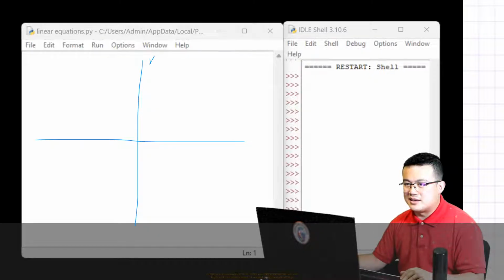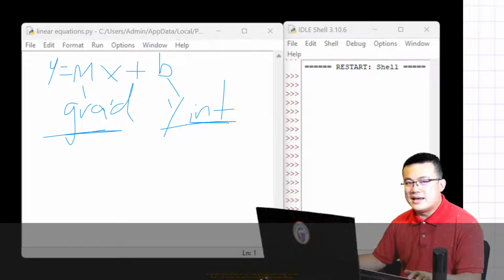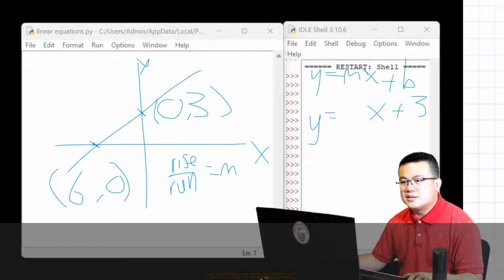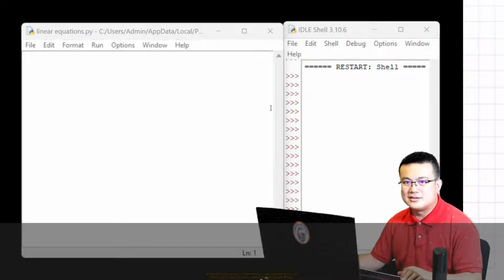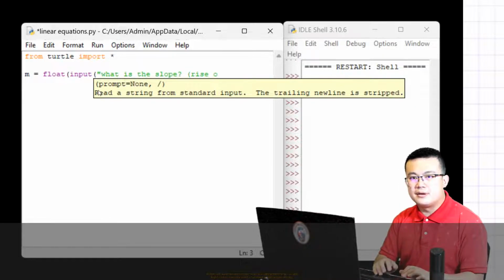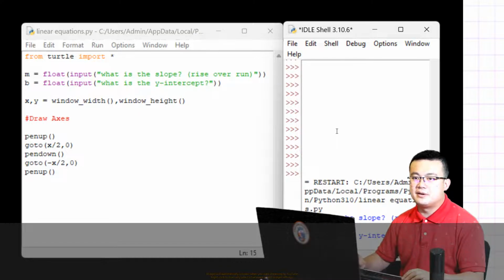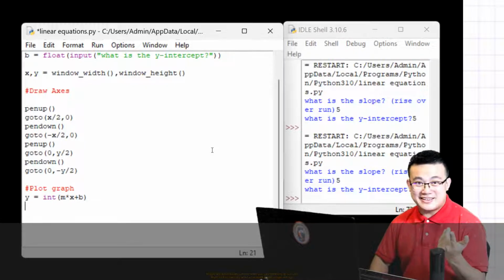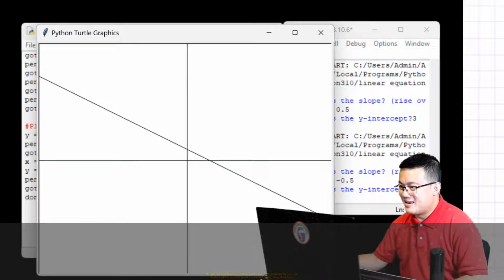Advanced Python Tutorial: Basic Linear Equations in Python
This Python lesson talks about how to apply basic linear equations in code.